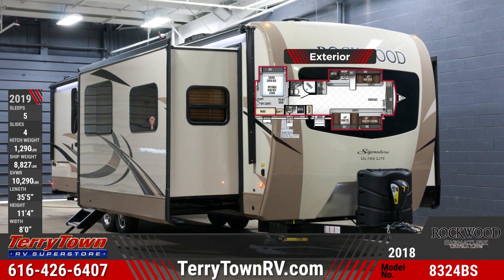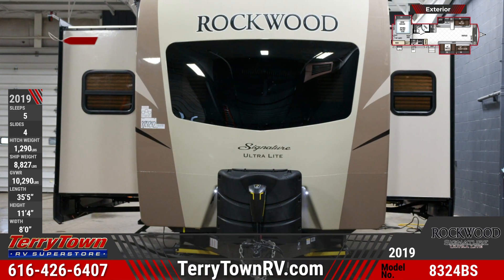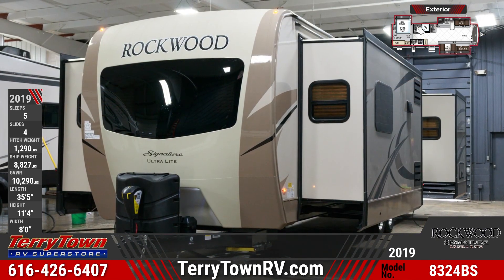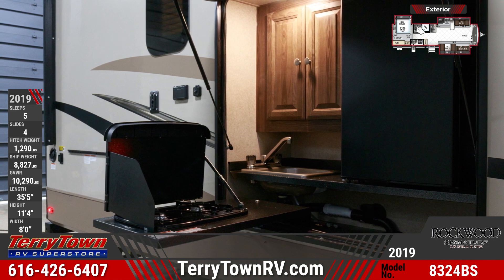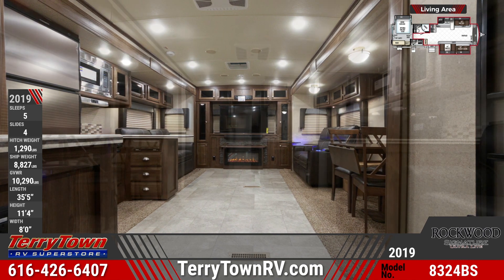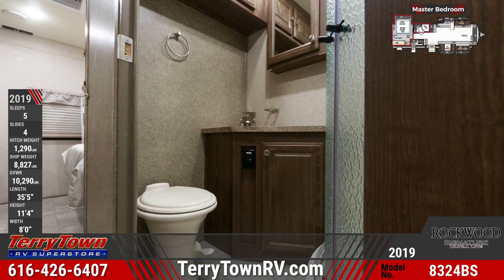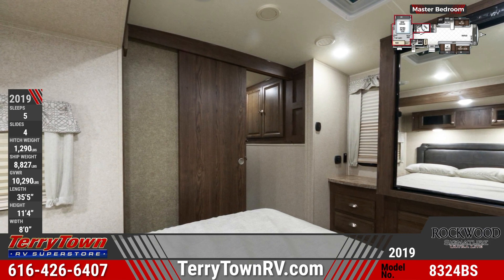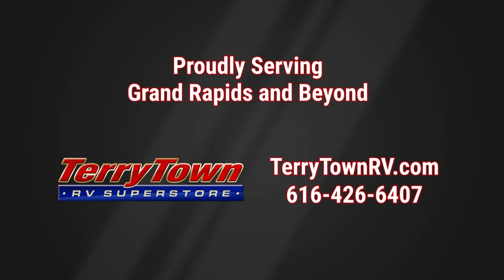2019 Rockwood Signature Ultra Lite 8324BS Travel Trailer For Sale TerryTown RV Superstore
Comfort and entertainment are guaranteed with the 2019 Rockwood Signature Ultra Lite 8324BS. Find yours today at TerryTown RV Superstore!

The exterior of the travel trailer has both a 17 foot and a 12 foot power awning attached to the trailer, with adjustable rain dumps and a LED light strips. A ladder leads up to the fully aluminum frame roof. Store more luggage with the exterior storage. The outside kitchen has a swing-out stove, a refrigerator, a sink and a gas grill.

Inside the living area is a hide-a-bed sofa, theater seating and a dinette facing an entertainment center. Below the entertainment center is a fireplace. The kitchen has a refrigerator, microwave and cooktop.

The bathroom has a shower and a toilet.

The master bedroom features a queen size serta bed with a table, vanity, an overhead cabinet and a wardrobe.